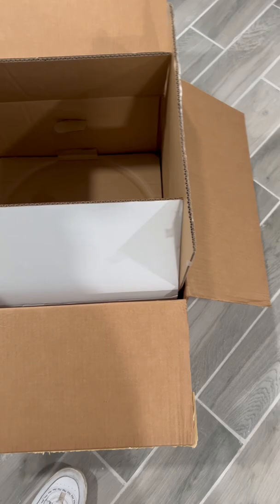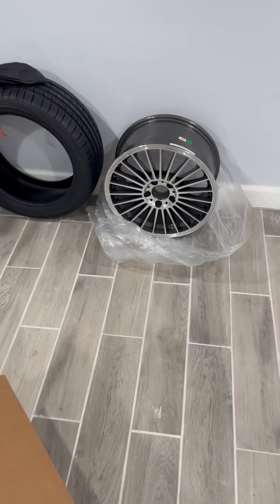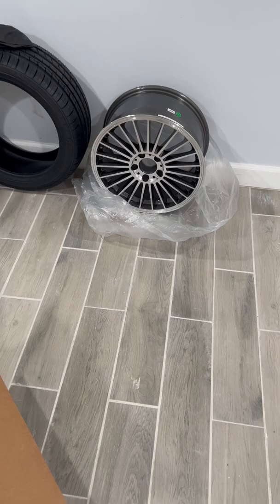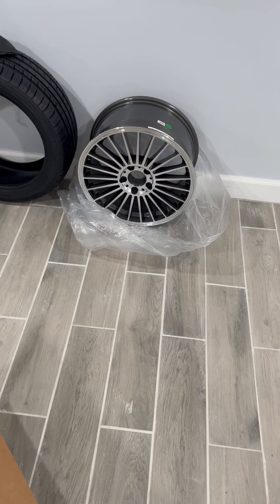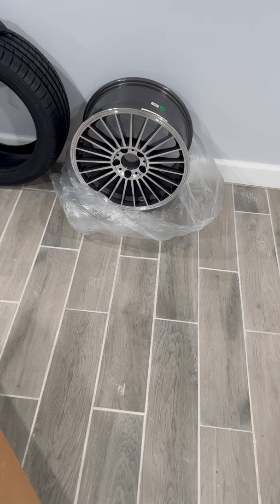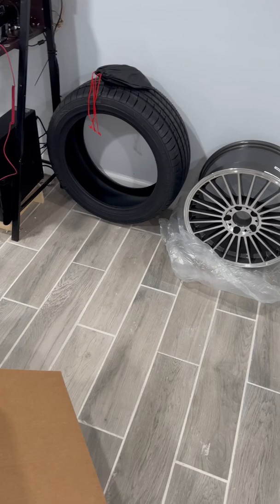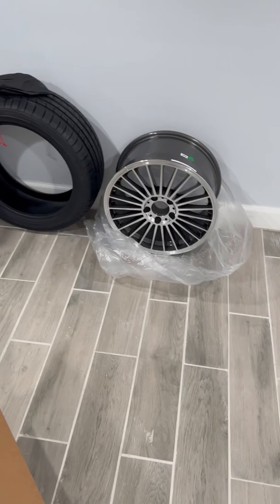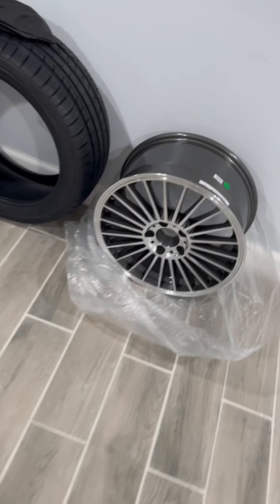Mercedes Benz owners of C230K or C Class from 04-07 do not Drive with Factory donut